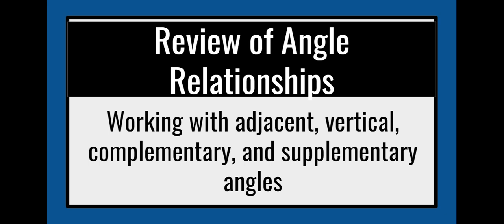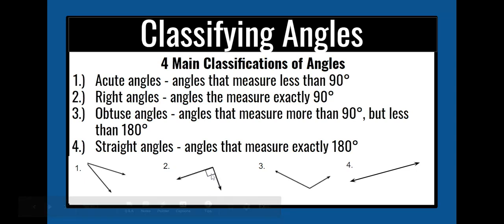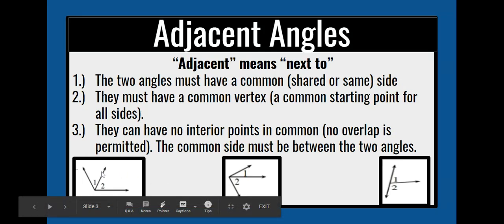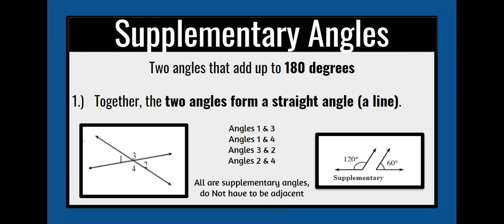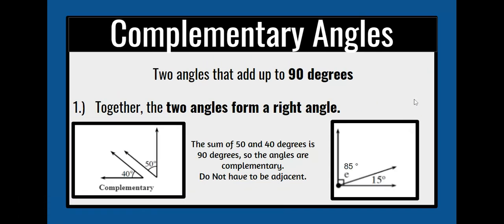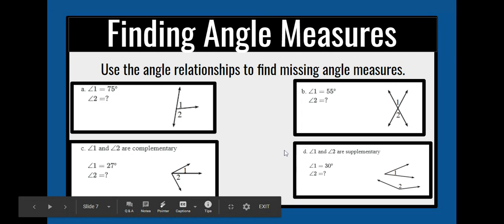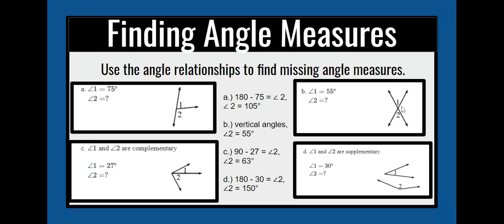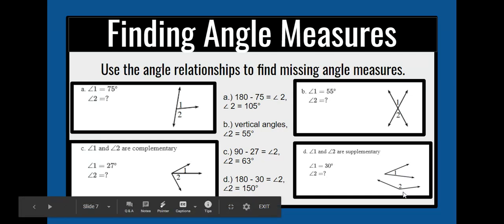Review of Angle Relationships - Google Slides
Review of Angle Relationships